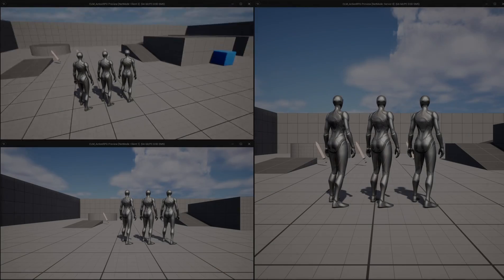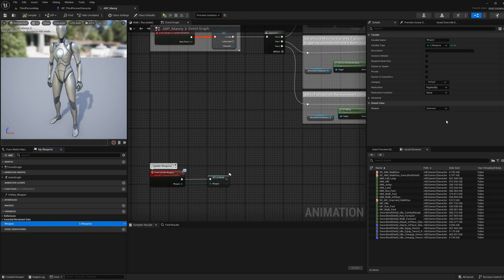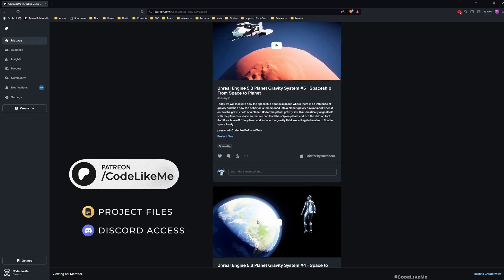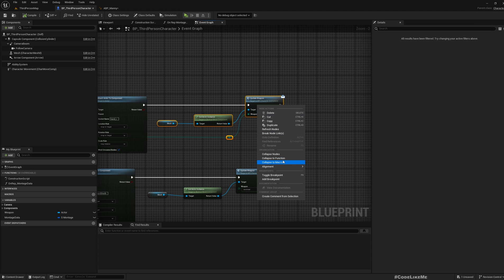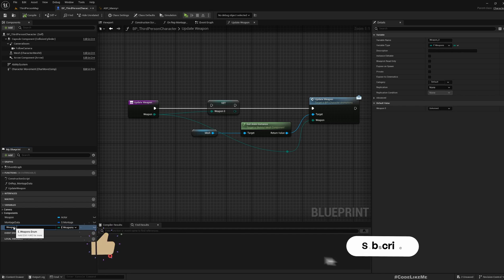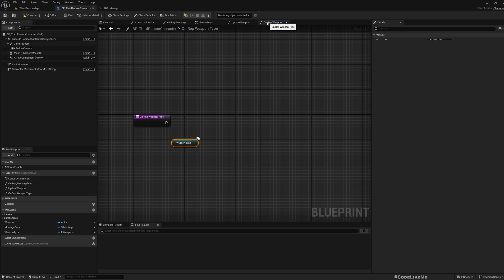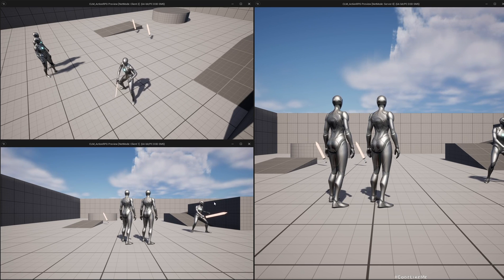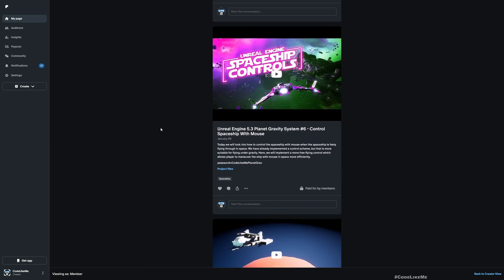How to Replicate Animation Blueprint Variables in Unreal Engine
In this unreal engine tutorial, I am going to show you how to replicated variables in animation blueprint variables. Here what i do is, Using a variable in the character blueprint with "RepNotify" replication settings and then using the OnReplicate function for that variable to restore and replicate state of animation blueprint over the network in a multiplayer game.
This is the 7th episode of my new series on Action RPG game using Gameplay Ability System. Gameplay ability system (GAS) is a framework introduced by epic games that is designed to support a data driven gameplay programming architecture. But to understand this concept, you do not have to watch previous episodes or be familiar with GAS.